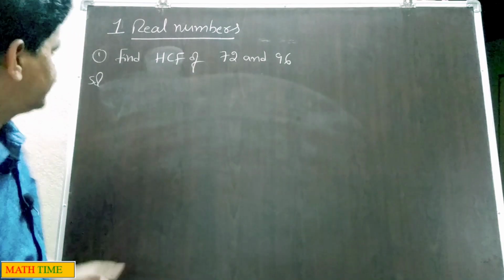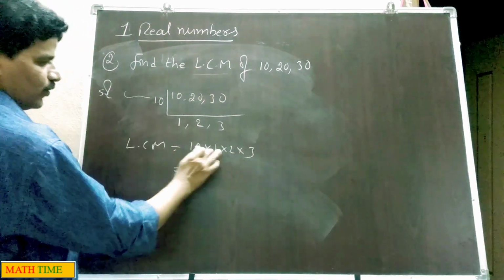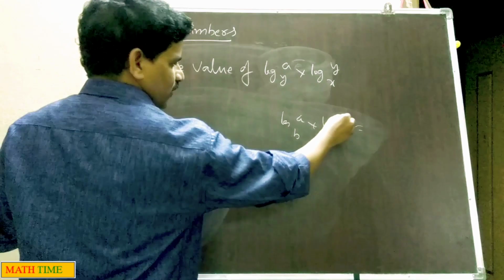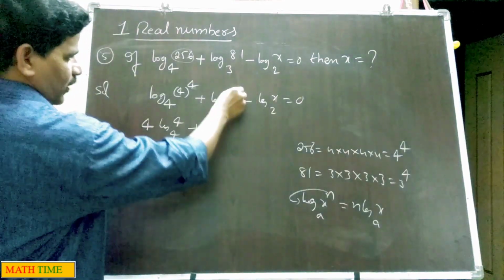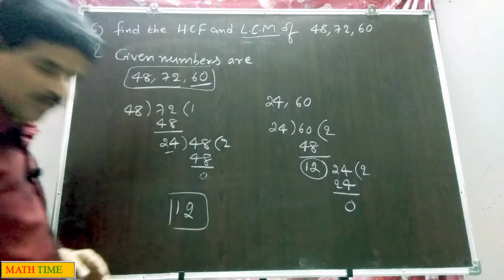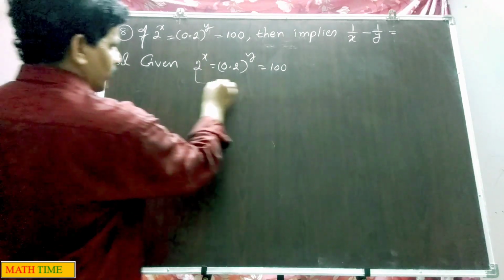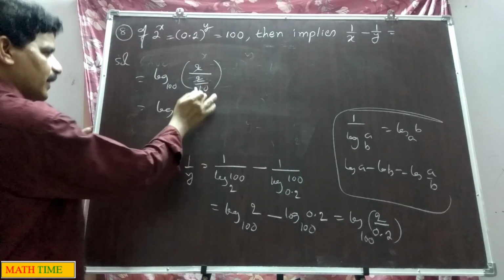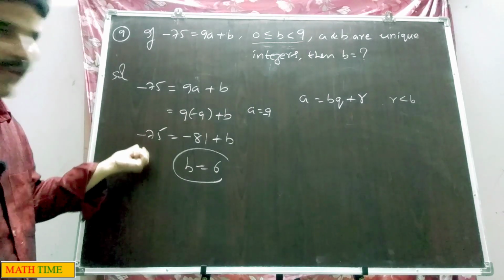AP IIIT ENTRANCE TEST |MATHEMATICS- REAL NUMBERS 2019-QUESTION AND ANSWERS | AP & TS POLYCET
AP & TS POLYCET- 2020  MATHEMATICS- REAL NUMBERS | 2019 QUESTION AND ANSWERS
To get good rank in any entrance test, one should know the pattern of questions
how they are asked in previous question papers and how to answer the questions using formulas and shortcuts.
Therefore in this video, I provided AP &TS POLYCET-2019 question and answers of chapter 1. Real Numbers with detailed explanation.  click on

For AP &TS POLYCET-2017 & 2016 question and answers of chapter 1. Real Numbers with detailed explanation, click on
 To get good rank in any entrance test, one should have good grip on basics of each chapter